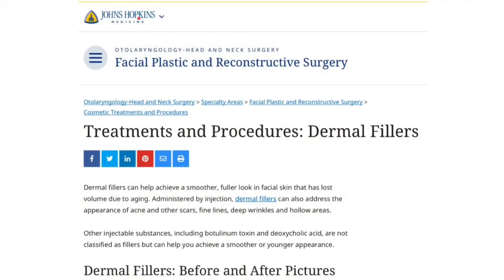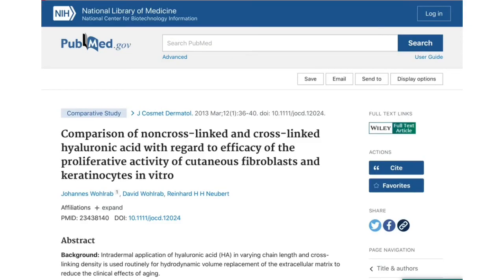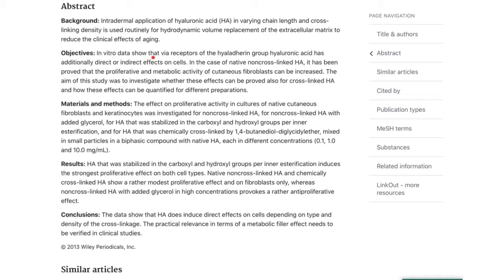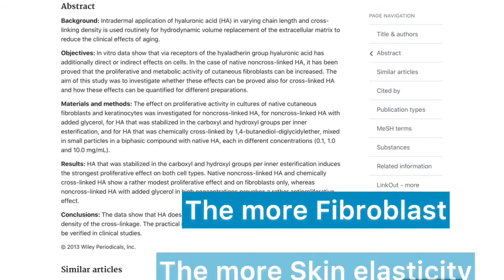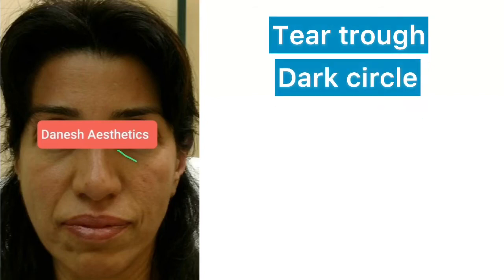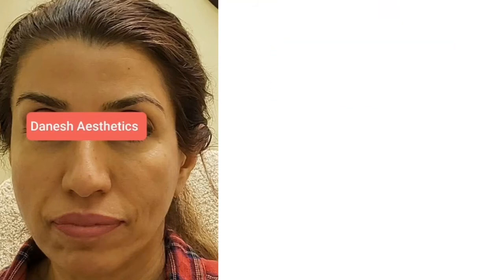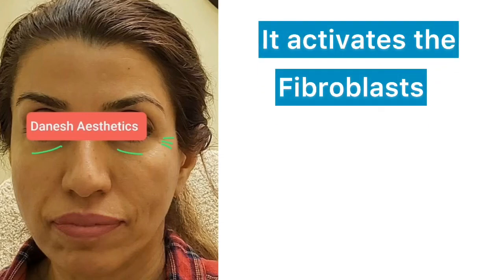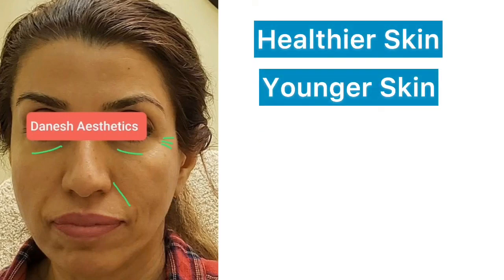⛳Could under eye puffiness, Dark circle and wrinkles be treated for a long time? HA Healing power?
With aging, the tissues around your eyes, including some of the muscles supporting your eyelids, weaken. Normal fat that helps support the eyes can then move into the lower eyelids, causing the lids to appear puffy.
It is very crucial to choose the right injecting product for under eyes since the skin is thin and it could easily build up there and create puffiness.
Incorrect product choice or placement can exacerbate the appearance of the cheek bags known as festoons, which can contribute to under-eye puffiness. As a general rule, permanent fillers, including Sculptra, should not be used under the eyes.
Relaxation of ligaments and layers in the lower eyelid region can cause fat around our eyes to shift. This effect of “bags under the eyes” can be further accentuated by loss of volume in the cheek region.
Most soft tissue fillers contain hyaluronic acid (HA) which is important to absorb water to the area, therefore your skin is hydrated and stretched which is exactly what we wanted to achieve.
bags under eyes,bags under eyes home remedy,puffy eyes treatment,hyaluronic acid,amino acids benefits